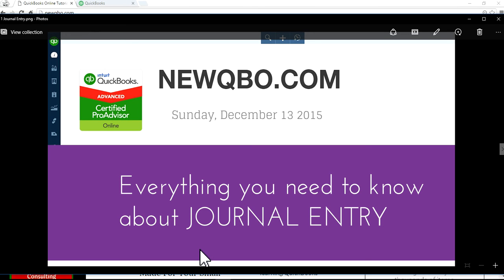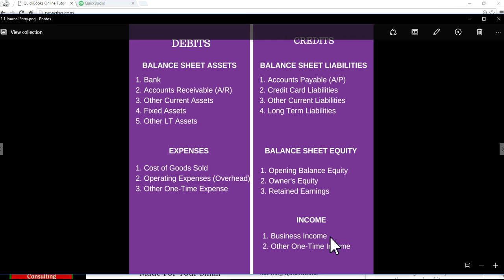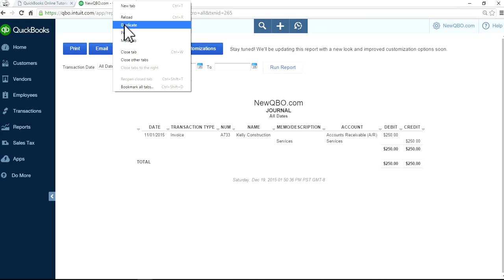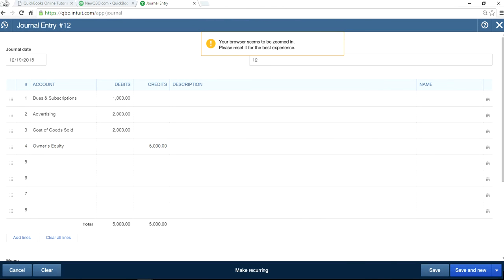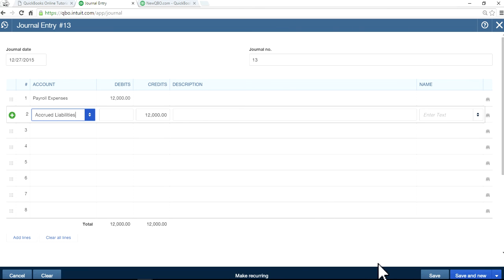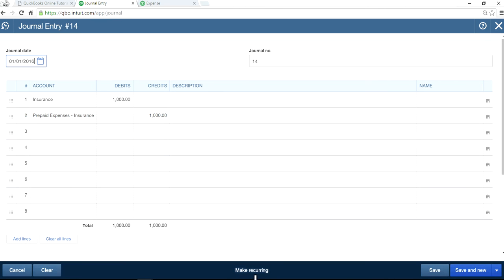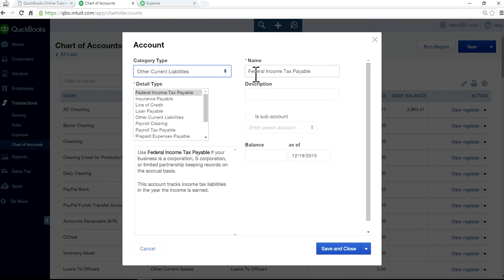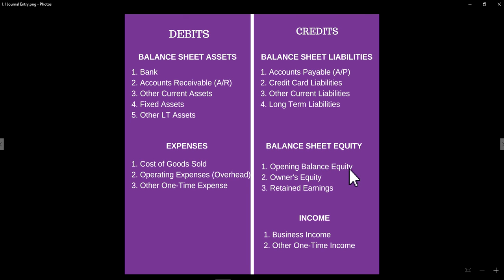How to Make a Journal Entry in QuickBooks Online and QuickBooks Desktop Tutorial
QuickBooks Online and QuickBooks Desktop Tutorial - Journal Entry Debit Credit Accounting
Accounting you need to know about Debits and Credits in Journal Entries.

- Standard Journal Entries
- Recurring Journal Entries
- Adjusting Journal Entries
- Correcting Journal Entries
- Reclassifications
- Reversing Journal Entries